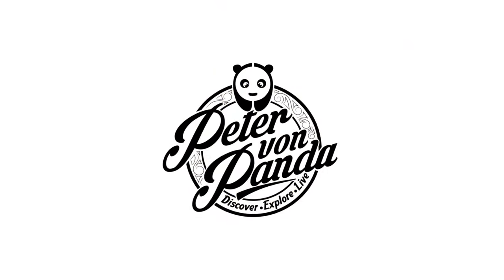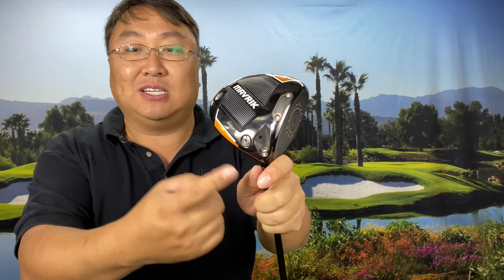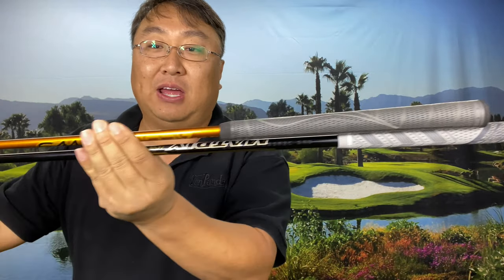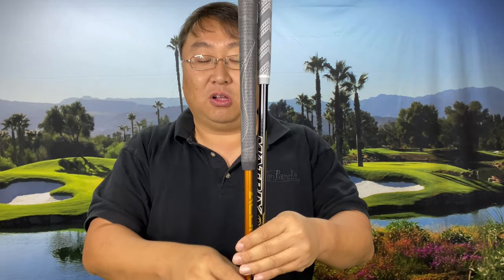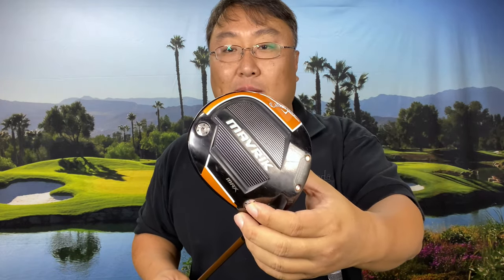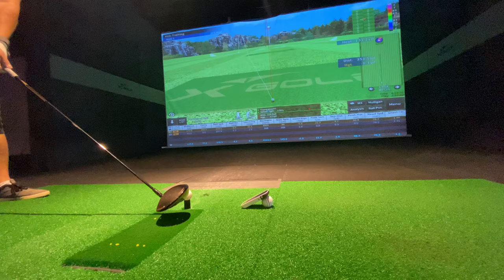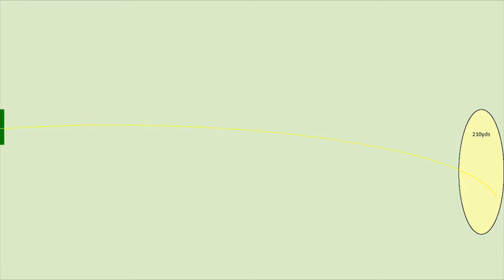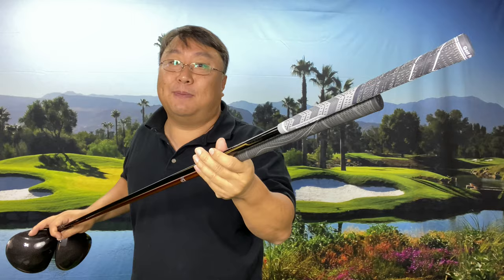Does a Super Short 40" Driver Work?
Does a Shorter Driver Produce Better Drives?
Single Length Driver
One Length Driver
Single Length golf Clubs
Can you hit a short driver?
How much distance do you lose with a short driver?

Callaway Golf 2020 Mavrik Max Driver

The new face architecture required FS2S titanium, an extremely strong material that’s 6 grams lighter than traditional titanium to promote optimal speed, forgiveness, and spin robustness.
Two internal Jailbreak bars connect the sole and crown to promote fast ball speed, and the significantly lighter carbon crown allows us to redistribute weight for higher MOI.
We also used A. I. to design a sophisticated internal titanium rib system that fine-tunes the head to produce a deeper, highly satisfying sound.
Included Components: Golf Club, Headcover

ONE LENGTH VS. STANDARD LENGTH IRONS – PROS & CONS AND WHO SHOULD USE THEM?

THEORY BEHIND THE ONE LENGTH IRONS
A standard set of golf irons has clubs of all different lengths. The shorter irons are the wedges, nine iron, and 8 iron. Then you have mid-length irons and then finally long irons like the five, four, and three iron. As you move up in the set, the irons get quite a bit longer.

   Hottest Golf Gadgets 2020

[Advertisement] Your video will begin shortly: 0:30

Mediavine LogoReport this AdSkip in 5
The problem that this has caused for golfers is that the longer irons are sometimes too long and too difficult to swing. Many golfers find that as their clubs get longer, their game gets a lot less consistent. This is because the longer clubs have less loft and a longer shaft.

This combination of low loft and long shafts takes quite a bit of swing speed to be able to hit solidly. In addition to being more difficult to hit, the ball position from one swing to the next ends up changing. With all the variables there are in the game, players are enjoying the fact that they won’t have to change their setup from one club to the next with the one length irons.

WHAT LENGTH ARE ONE LENGTH IRONS
Oner-length-Irons

Mediavine
Most one length irons are going to be the same length as the seven iron. Some sets are made with all clubs the same length as the eight or six iron, but the seven iron is the most popular. You will still need to make sure you get your clubs fitted adequately for you; in fact, it is more important with the one length than with variable length.

PROS OF ONE LENGTH IRONS
Oner-length-Irons-2-1030x729

Mediavine
There are lots of reasons to switch to a one-length iron. Depending on what the issues are in your golf game, the one length irons can make a big difference.

Setup
Your setup with the one length irons should be the same from one club to the next. Not having to worry about your ball position is the exact position that it should be is going to help golfers of all levels develop more confidence.

The last thing you want to think before you take the club back is whether or not the golf ball is in the right spot. With the one length irons, you won’t have to worry about this, and you can be confident that you have the club in the right spot.

Distance
Some people worry about losing distance when switching to a one-length iron. For some of the longer irons, this can be true (more on that in the next section); however, when it comes to the shorter irons, you may gain some extra distance.

Since the shorter irons are probably going to be a bit longer than they are in a standard set, you could end up getting a few extra yards out of them. This wouldn’t be the reason that we would switch to the One length; it is merely a benefit.

Control
Controlling your long irons is a problem with the variable Length long irons. When your four iron is considerably longer than your nine iron, there are quite a few adjustments that need to be made to help you gain the control and feel that you need to hit this club solid.

With the one length irons, your four iron will be the same length as your seven iron. You can control it in the same way you can control a seven iron. Although you could potentially sacrifice a few yards, the control you get will make it well worth it. Expedition Money LLC